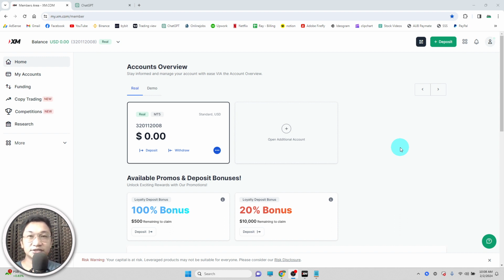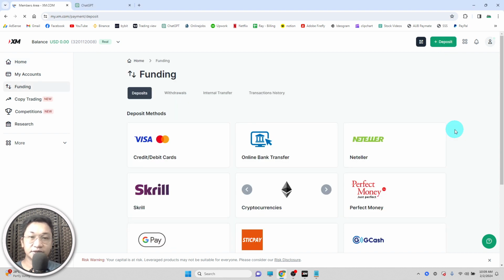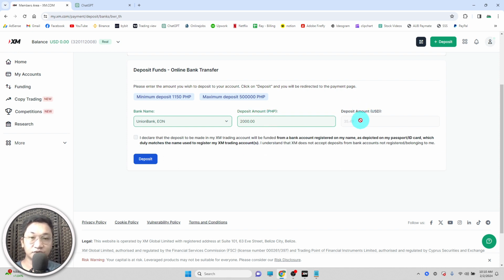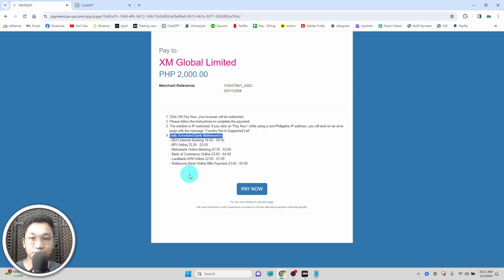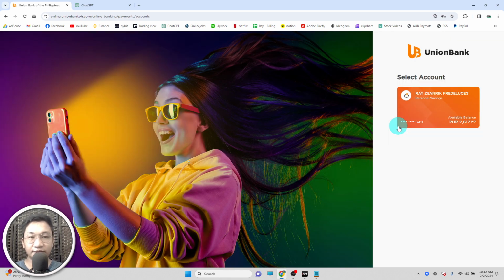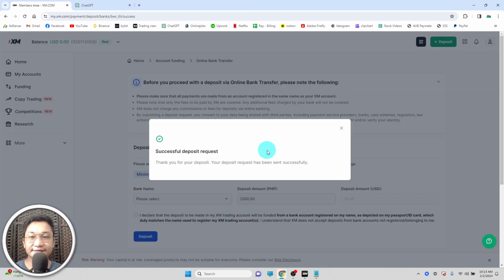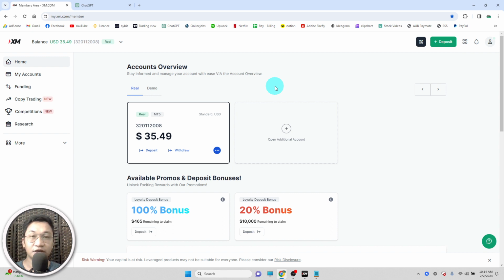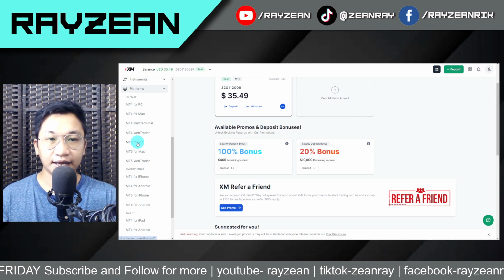Deposit in forex through online banking (XM Broker)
Unlock the full potential of your trading journey with this step-by-step guide on how to deposit funds into XM, the versatile trading platform. Whether you're into gold, crypto, or forex, XM offers a seamless online banking option for depositing funds, making it convenient and hassle-free. In this short tutorial, we'll walk you through the process, ensuring you have all the information you need to get started. Don't miss out on maximizing your trading experience – watch now and empower your financial endeavors with XM! 💸📈
🔴 Interested in trading FOREX/ GOLD/ STOCK MARKET?
I am not a financial advisor, and the information provided on this channel is for educational and informational purposes only. Cryptocurrency/Forex trading involves a high level of risk, and it may not be suitable for all investors. Please be aware of the risks associated with trading and carefully consider your investment objectives, level of experience, and risk appetite before participating in any trading activities. I want to clarify that I am not promoting any specific trading platform. Any decision to trade or register on any platform is at your own risk. It is crucial to conduct thorough research and seek advice from a qualified financial professional before making any investment decisions.